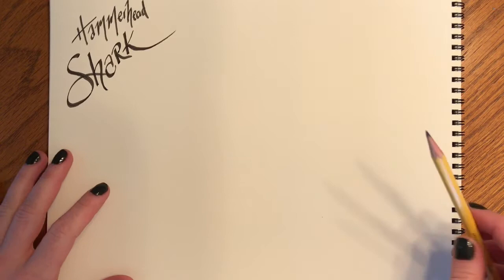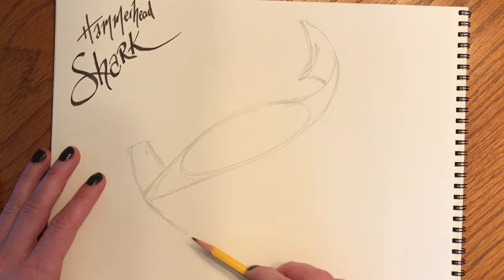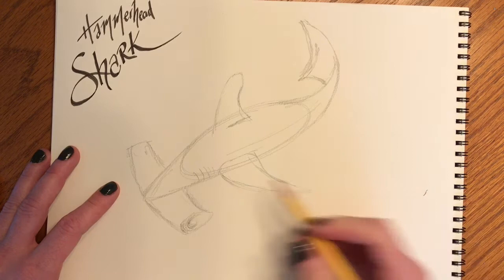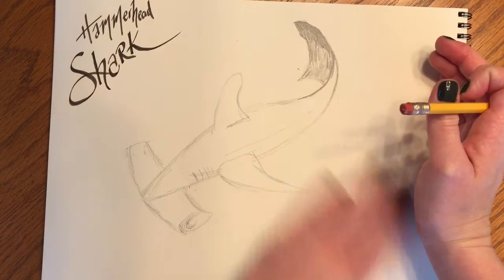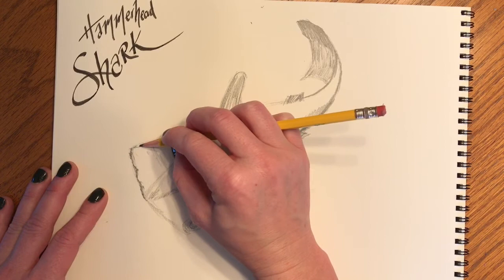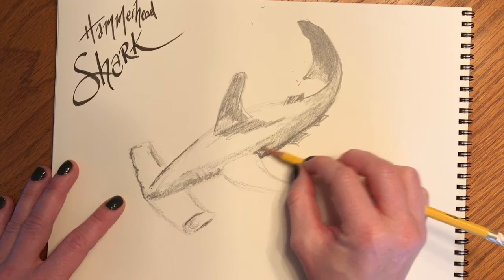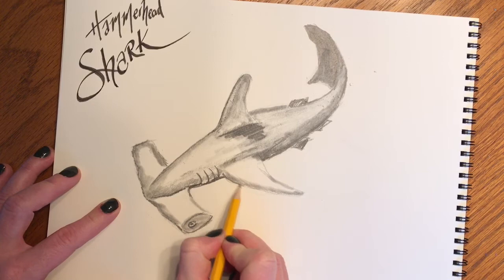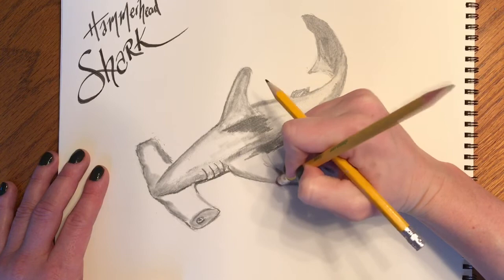Drawing a Hammerhead Shark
Let's learn about drawing sharks! Hammerhead sharks to be exact :)
This drawing will take you through a step-by-step process of drawing an active hammerhead. Hope the video is helpful, good luck with your creation!